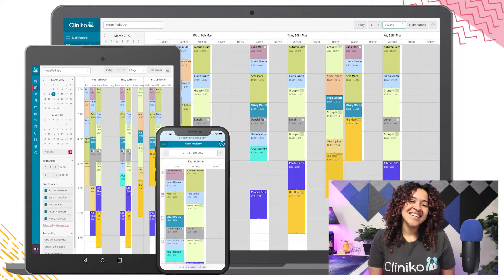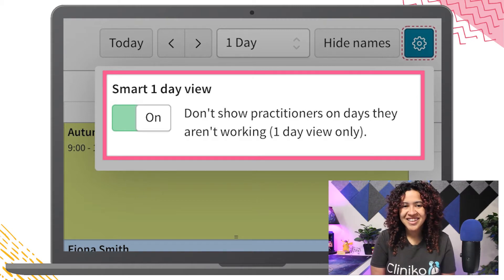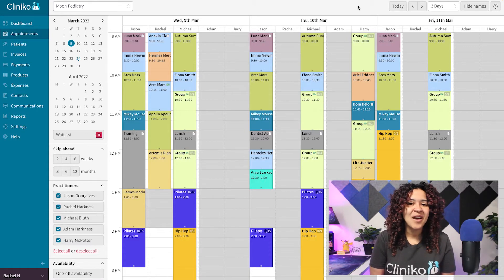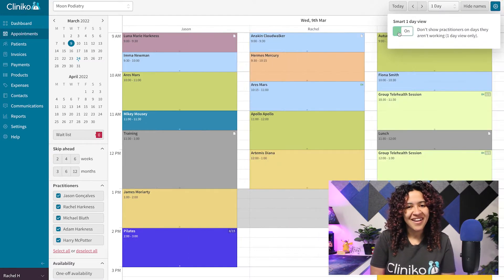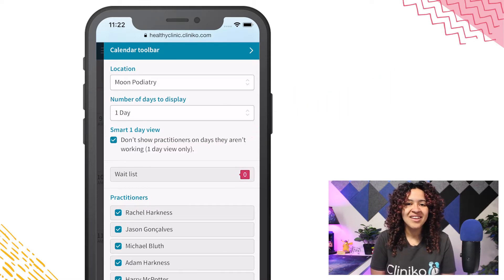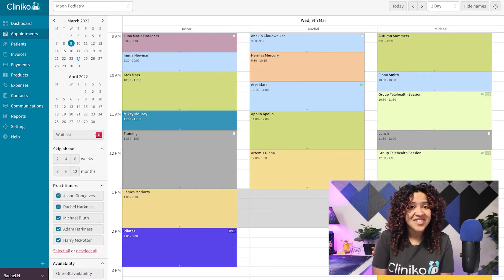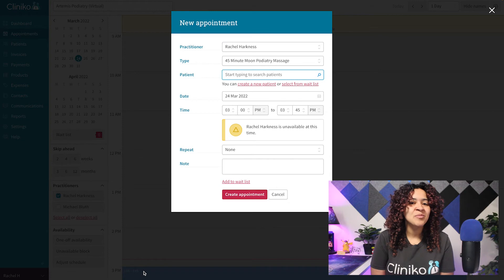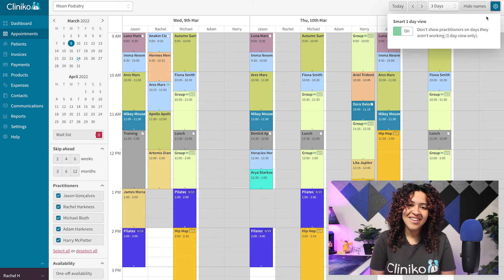Cliniko this week: Smart 1 day view on calendar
Isn’t it great when patient bookings are keeping you busy? If you have a lengthy list of practitioners though, the calendar can quickly become chaos! Did you know you can easily show or hide practitioners on the calendar based on their schedule and availability? To do this, you’ll want to enable the “Smart 1 day view” option on the Appointments page 🗓. In this video, Rachel will show you how!